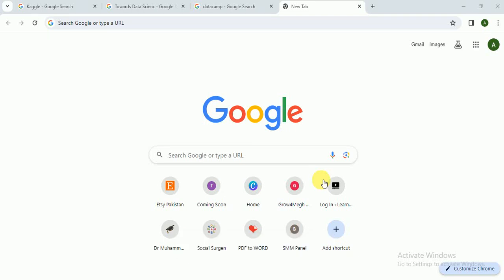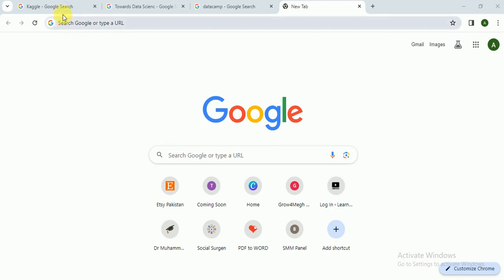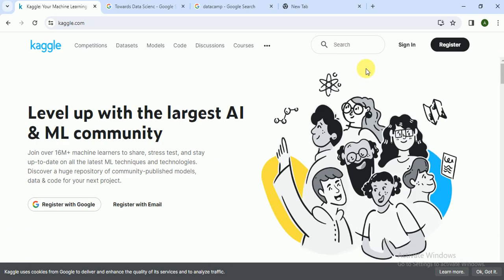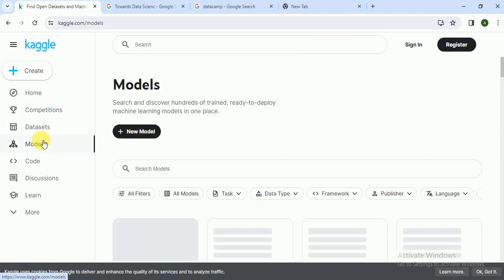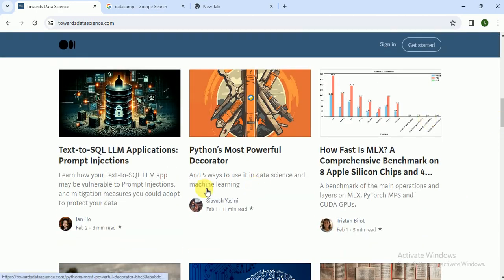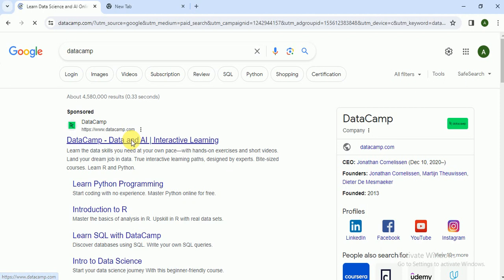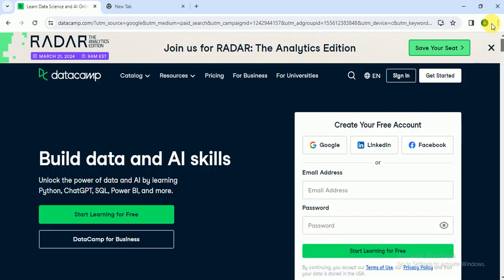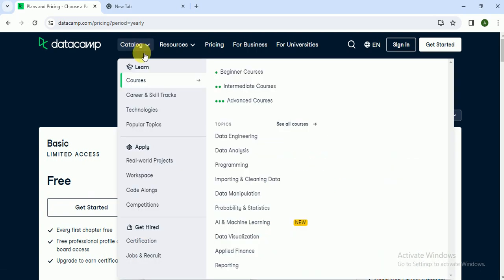Data Discovery: Best Websites for Data Scientists in 2024!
Dive into the world of data science with our guide to the top three websites every data scientist should explore in 2024! From data analysis tools to machine learning resources, these platforms offer invaluable insights and opportunities to enhance your skills and stay ahead in the field of data science. Join us as we uncover the best websites to fuel your passion for data and propel your career forward.